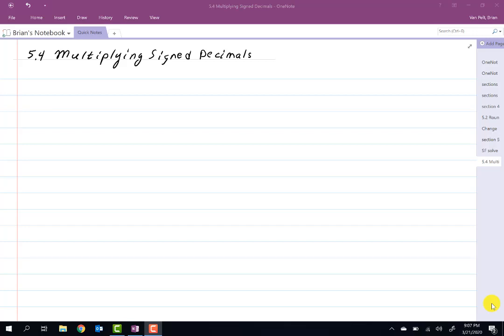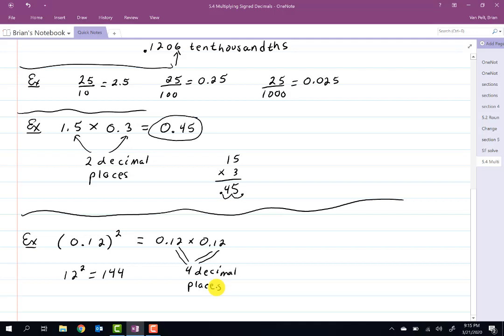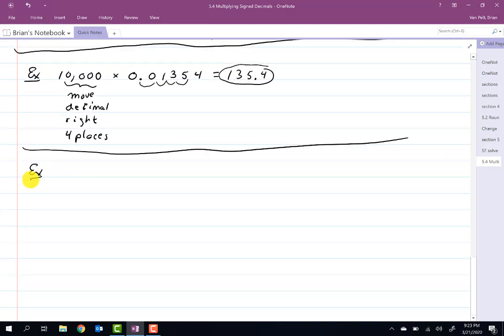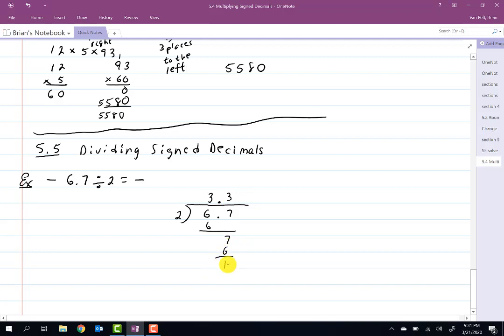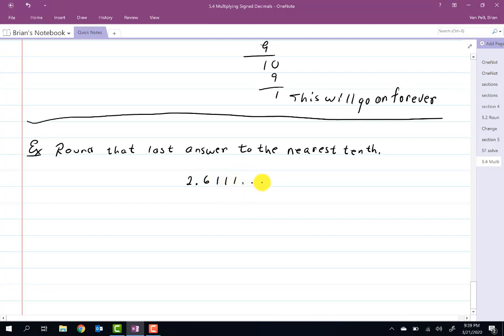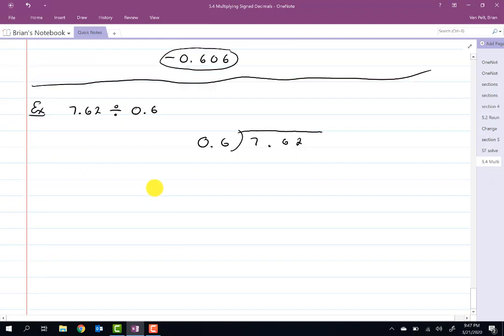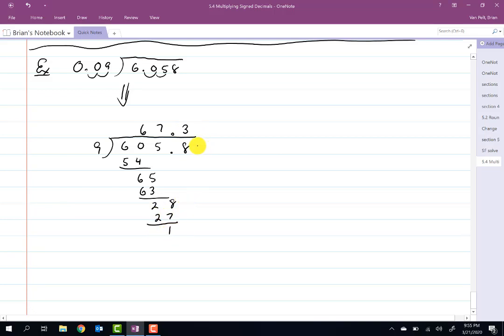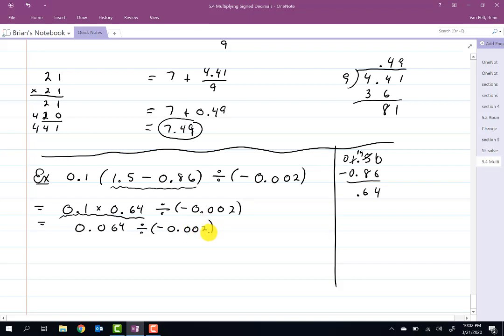Sections 5 4 and 5 5